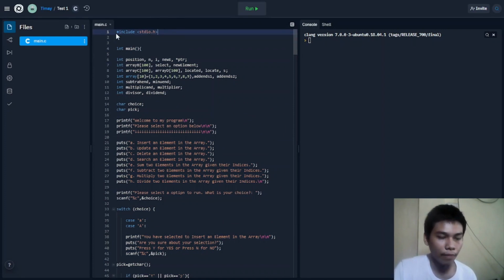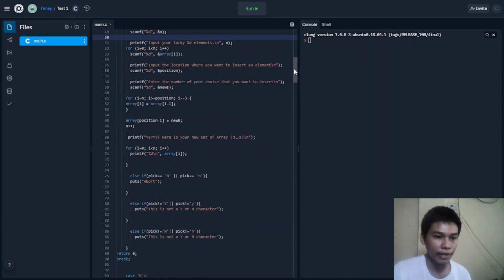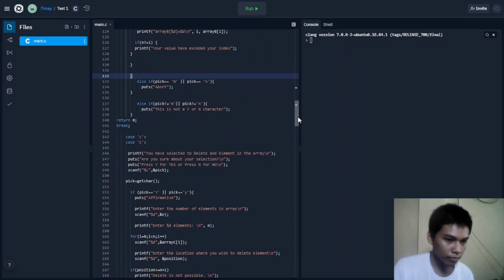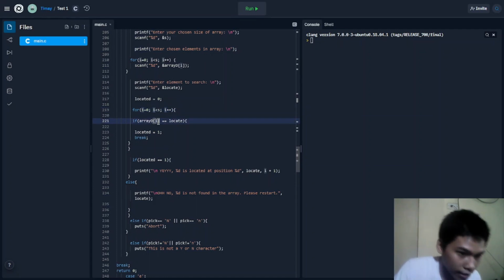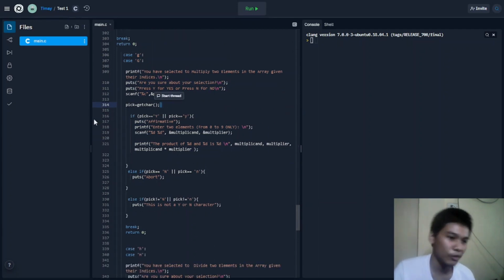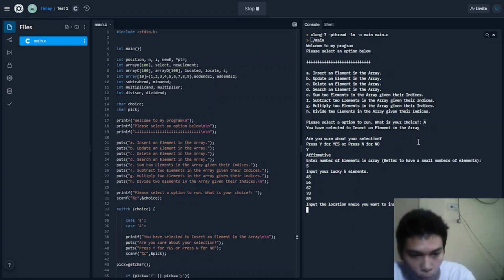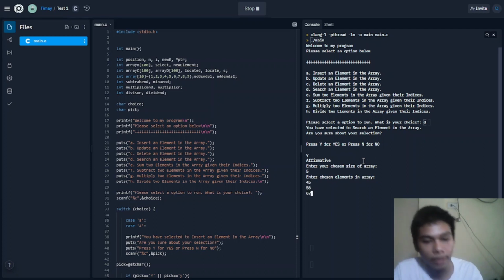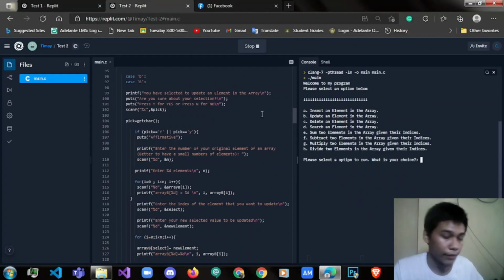Timmy John Pintor, Programming Explanation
I'm very sorry if some of my explanation is Lil bit unclear it is because I'm still in the process of learning.